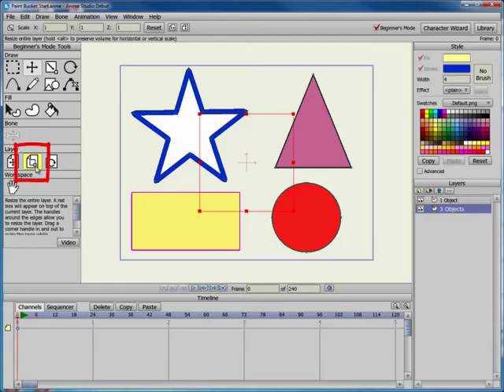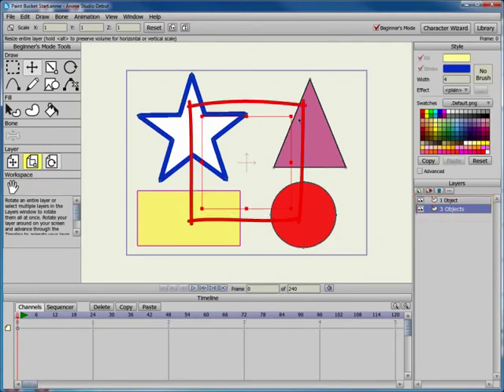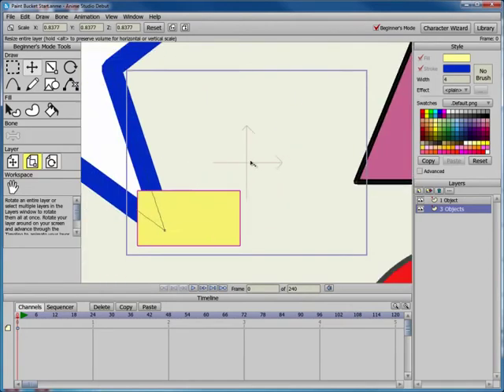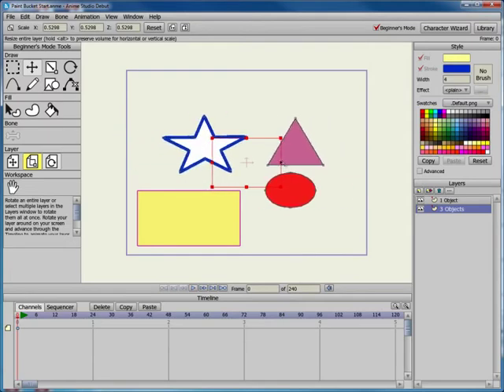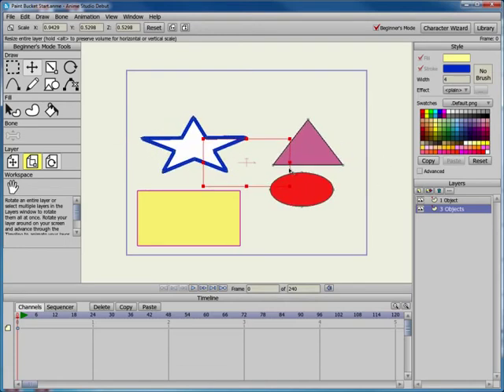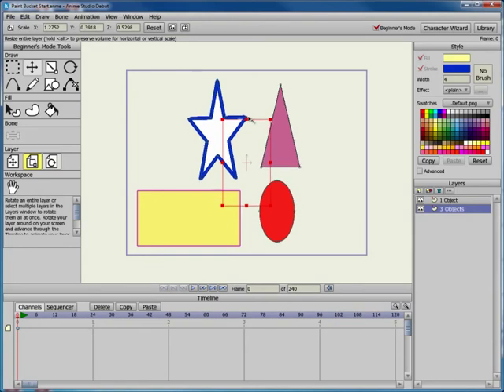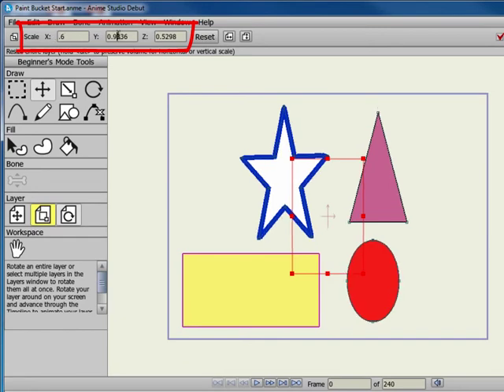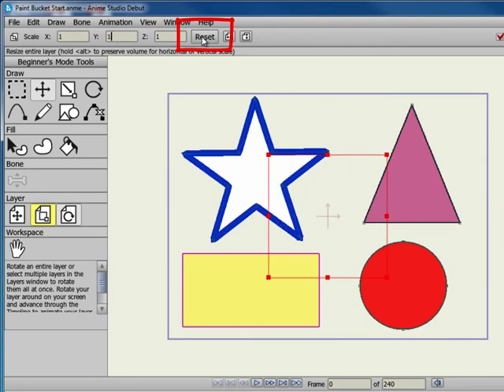Anime Studio 8 Tutorial: Scale Layer Tool